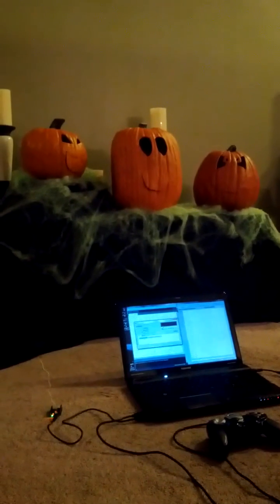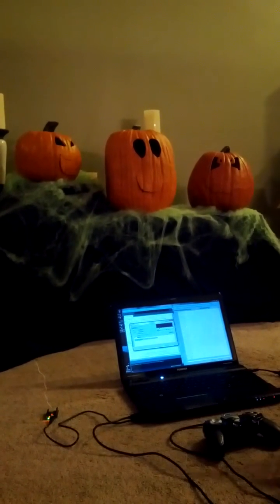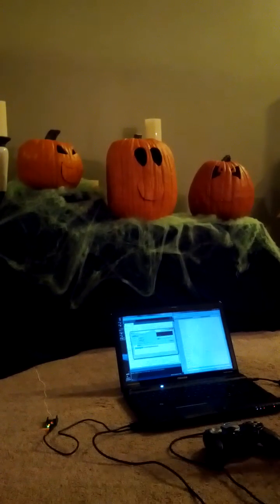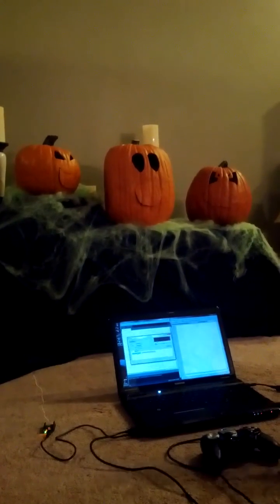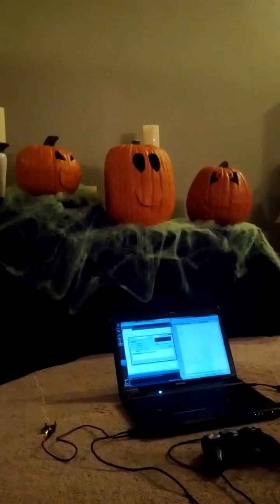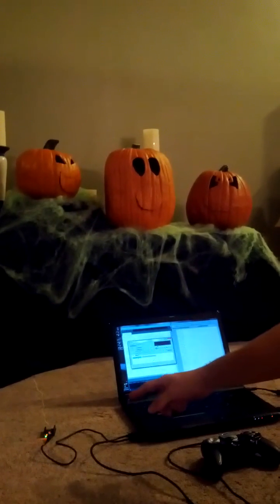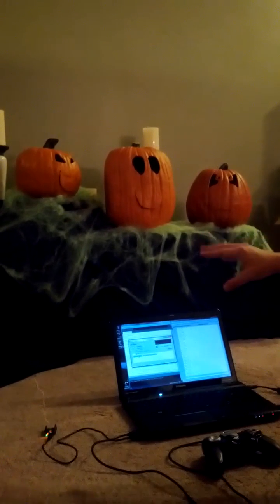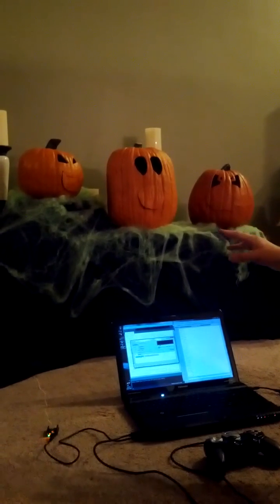Minion Pumpkin Setup: Jack-O and The Lanterns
Showcasing Minion, the wireless enabled dev board.
See Minioncity.com for more project details